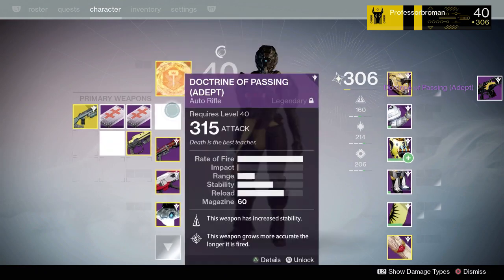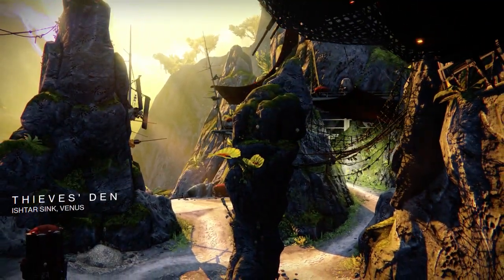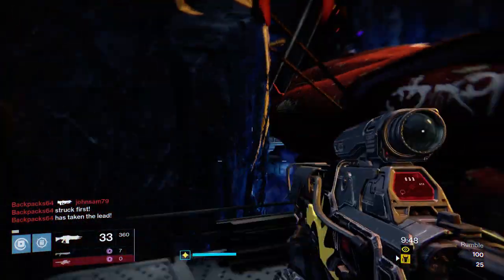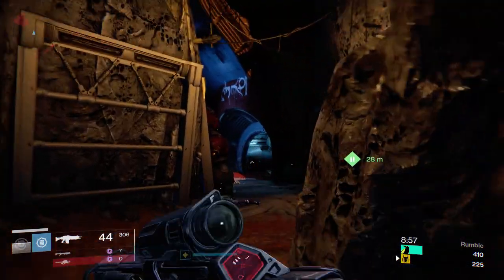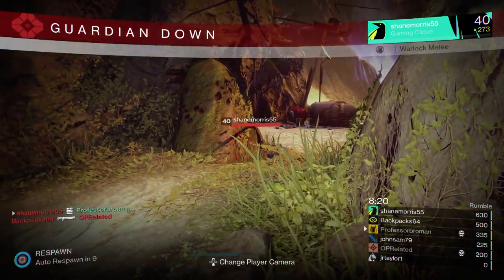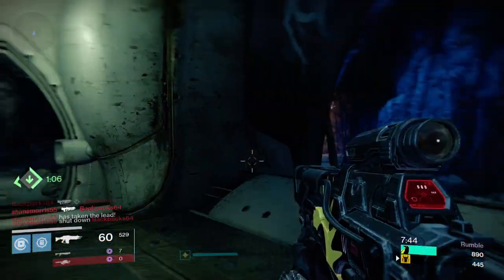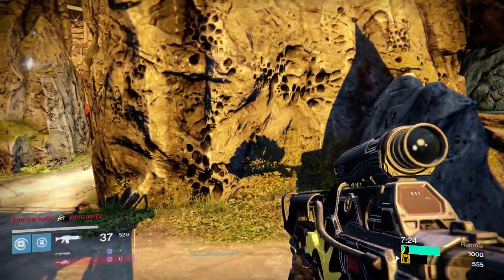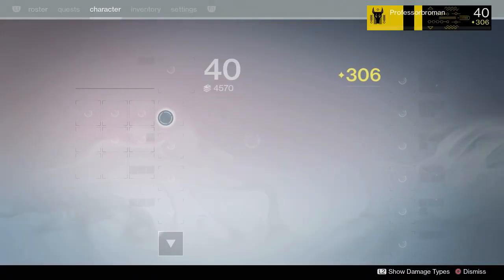Doctrine Of Passage Trials Auto Rifle Review!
Sometimes bullet hoses are great!